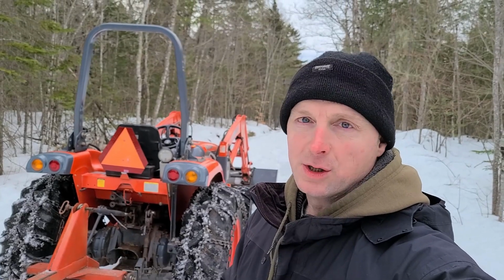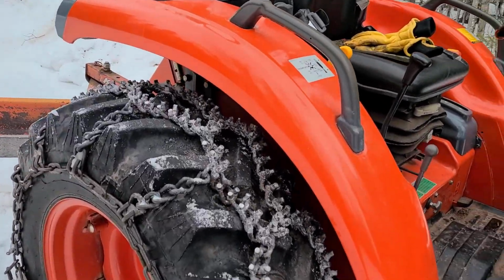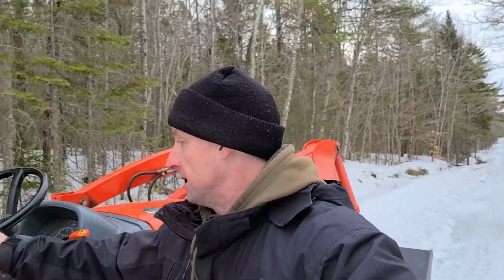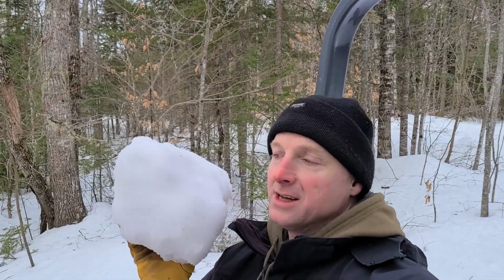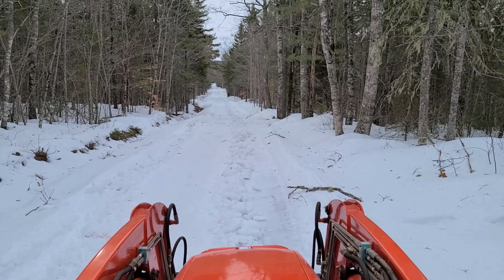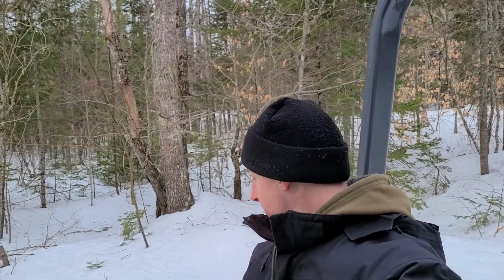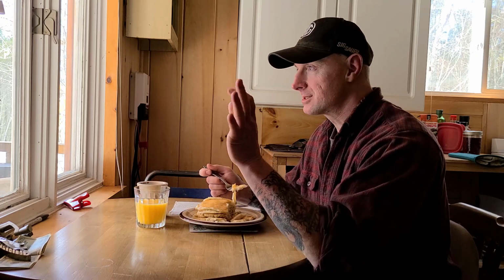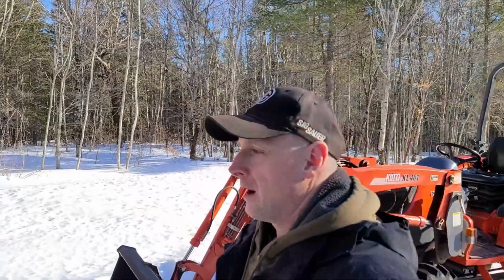Spring is coming - The winter road is almost done - maple syrup season is here!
March at the off-grid cabin. The winter road is starting to break up and the sap is starting to run in the maple tree. Spring must be around the corner.